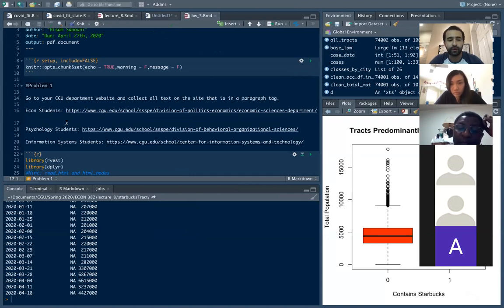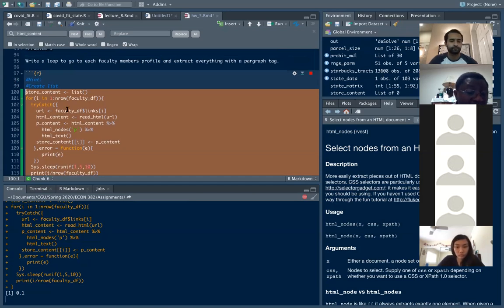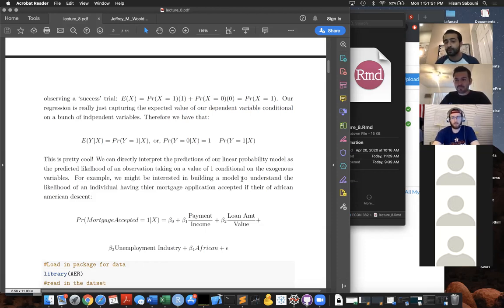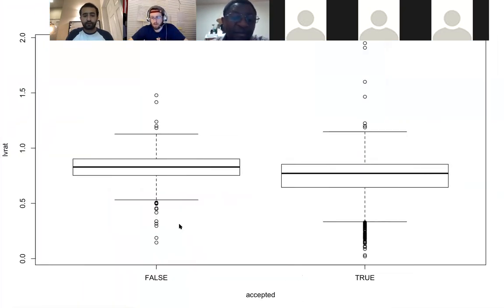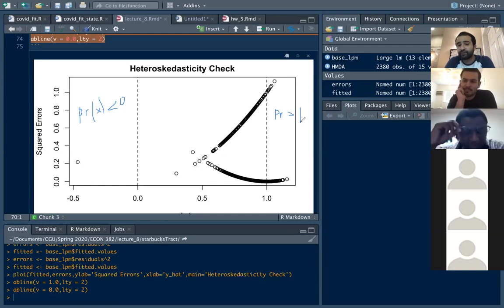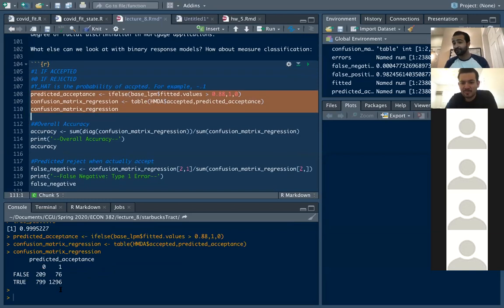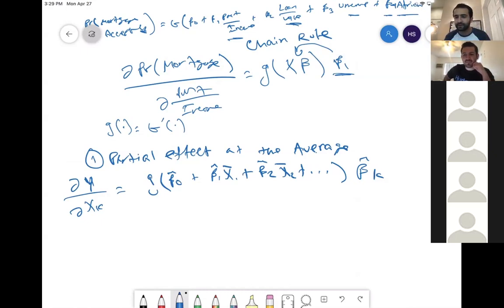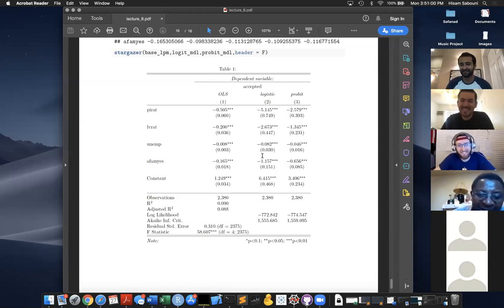ECON 382 Econometrics 1: Binary Response Models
This is a video recording of our fifth online Zoom lecture for ECON 382 at Claremont Graduate University. We review topics relating to regression model specification, interpretation, and diagnostics. We review a homework assignment on web scraping using R and we cover a lecture on Binary Response Models. We cover the linear probability model as well as the logistic and probit regression in R.